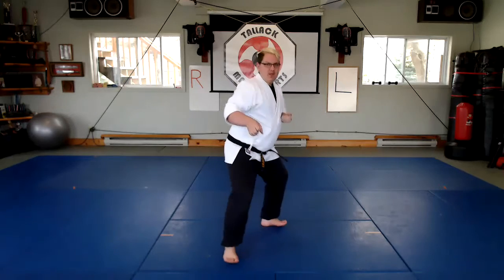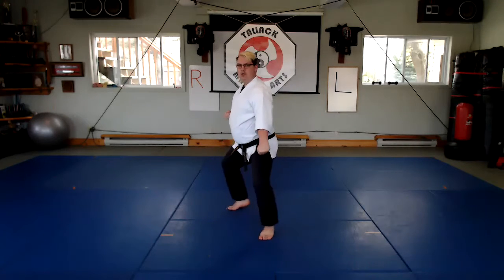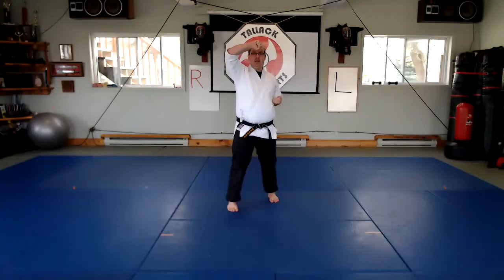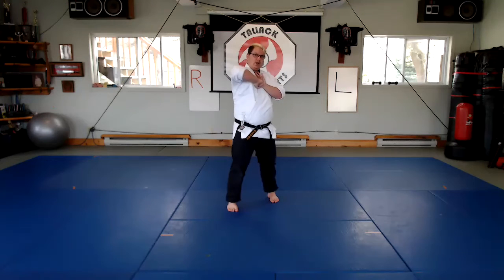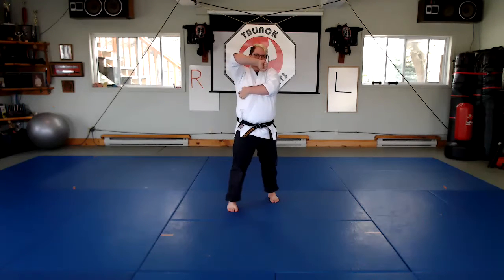Lesson: Nihon Kumite - Ge Jo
Michael demonstrates and explains the seventh technique of Nihon Kumite.